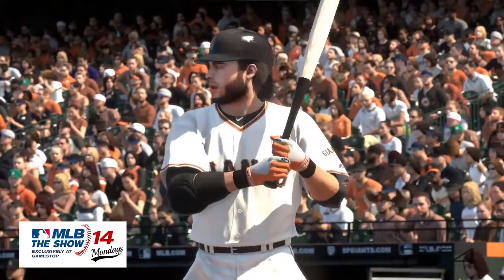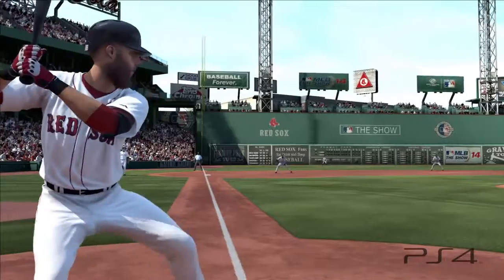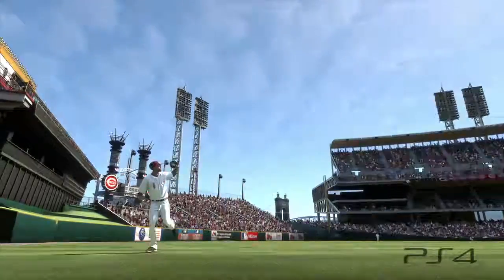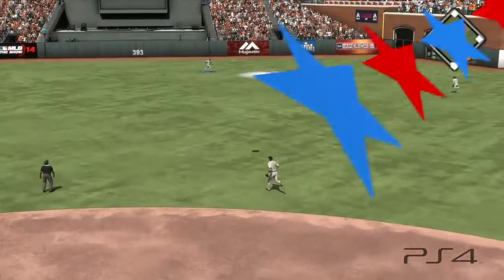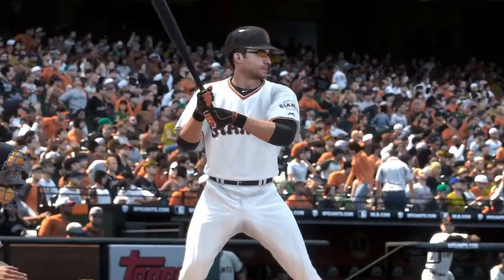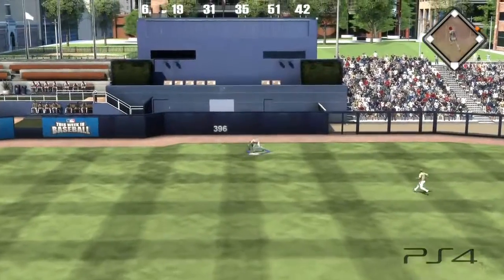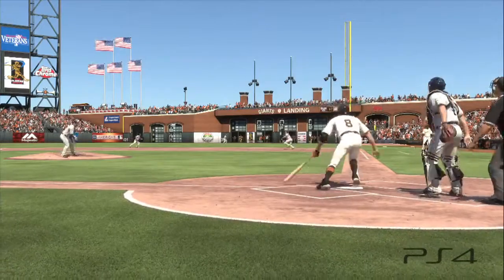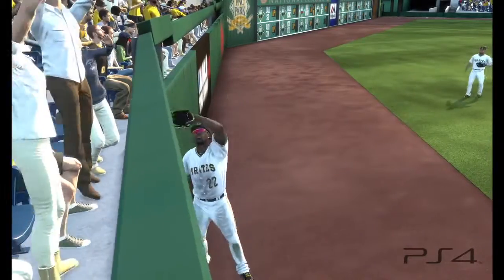MLB 14 The Show - PS4 Dev Diary Dynamic Fielding Marker